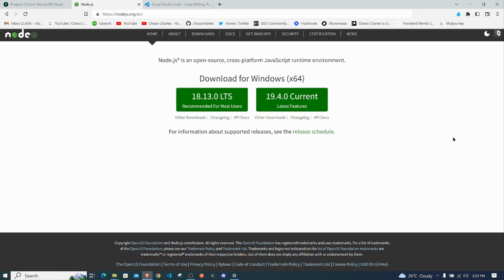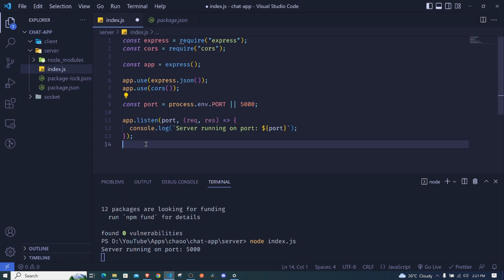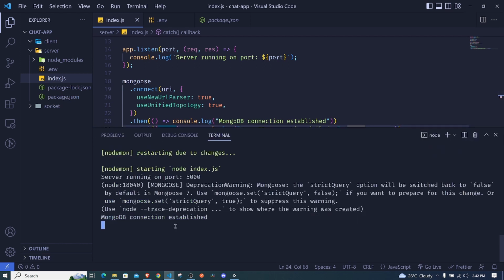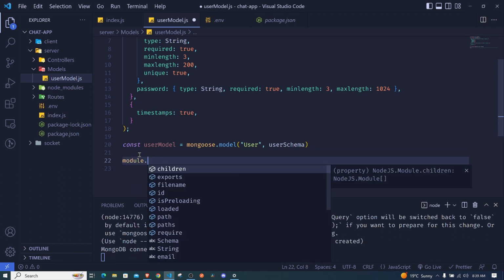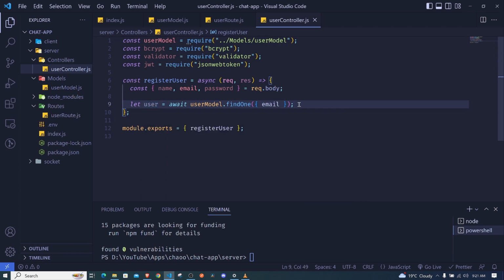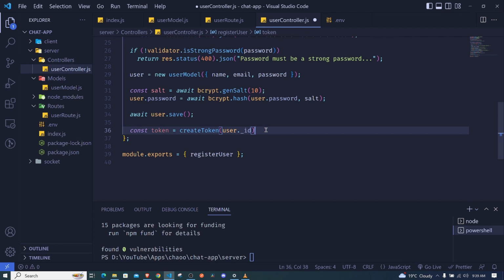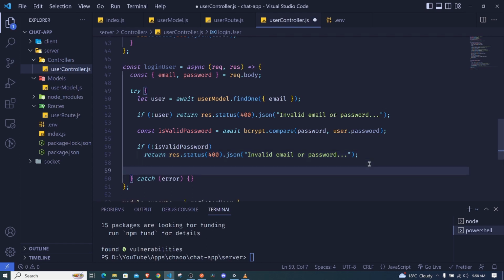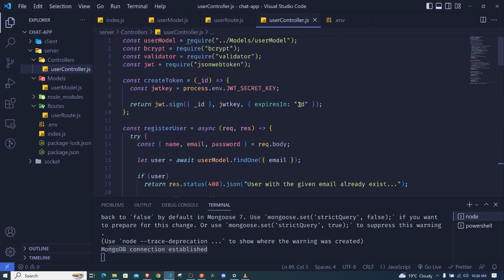Real-time Chat App - 1 Authentication APIs in Node.js | React, Node.js and Socket.io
Sections:
00:00 - Creating an express server
14:53 - Connecting to MongoDB
27:34 - Creating a user model
40:26 - User Registration API
01:15:06 - User Login API
01:23:19 - Fetching User/Users APIs